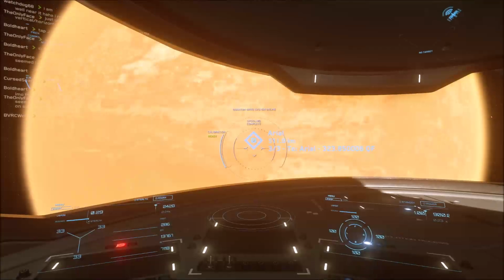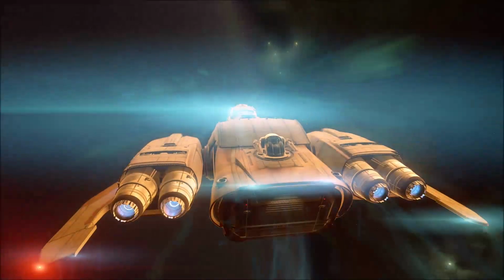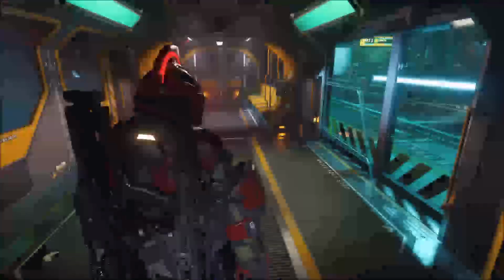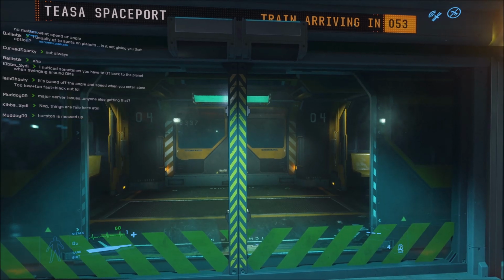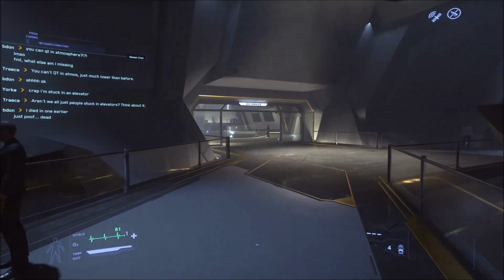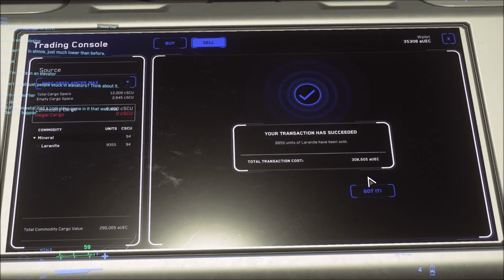Star Citizen - How to Make Money in 3.8 - Part 1 - Cargo Hauling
This is part 1 of a series of videos I am doing on how to earn credits in 3.8 Star Citizen.  In Part 1, I show you the most profitable route to take to earn money as a cargo hauler.

If you are new to the Star Citizen Universe or want to become part of it, goto and join the game using my referral code to get extra credits starting out: STAR-2PXP-ZV26. This helps both you and me.